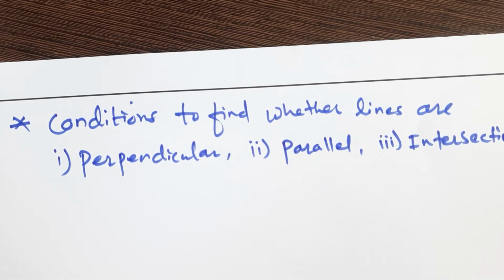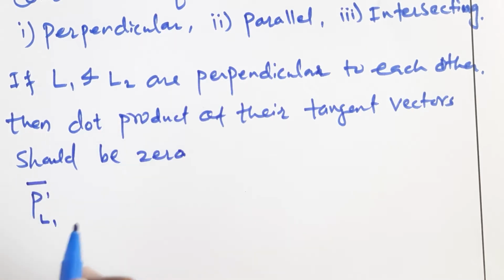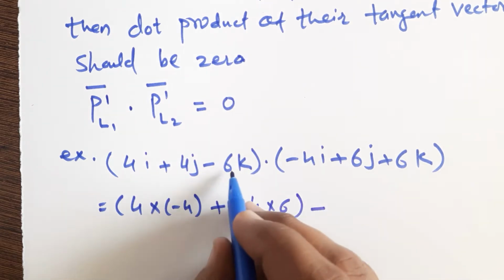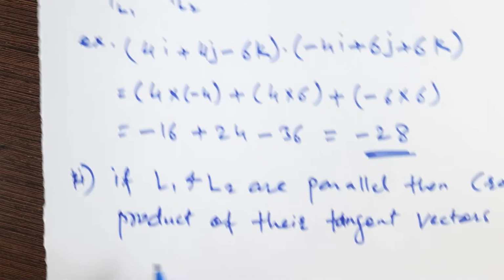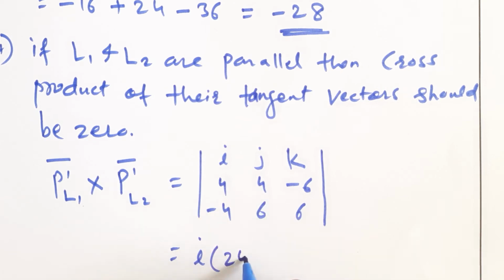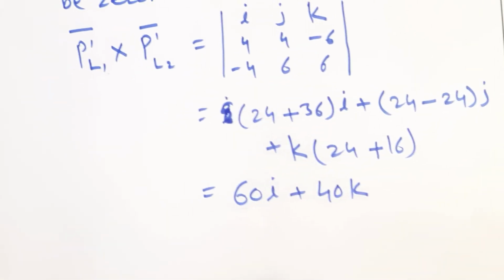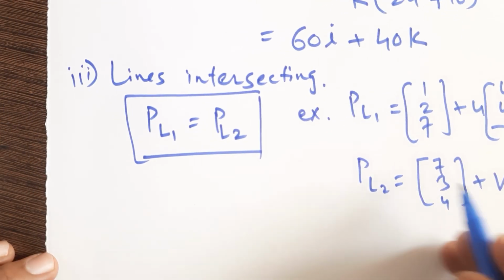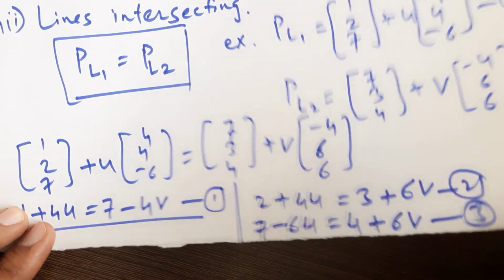S 2.11 Conditions to Find Two Lines are Perpendicular, Parallel or Intersecting